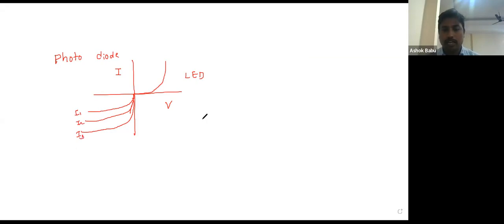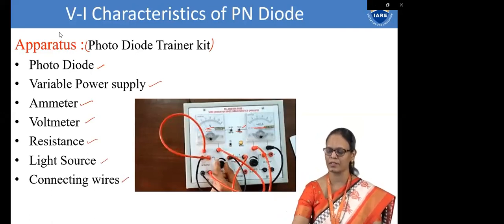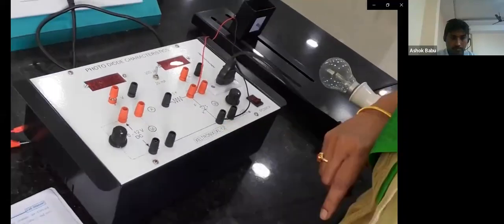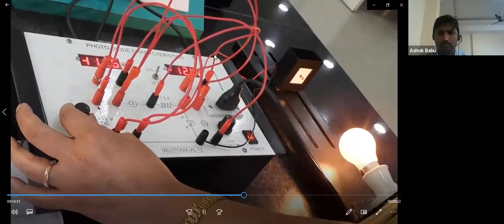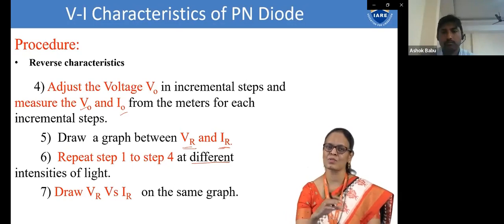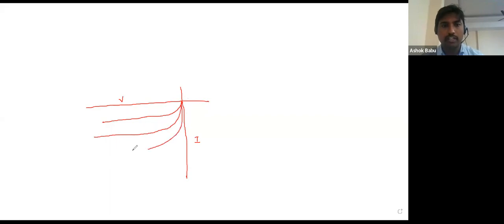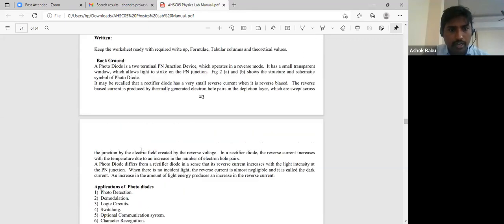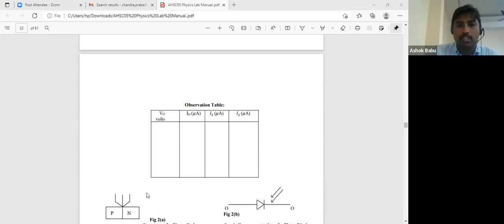Photo Diode by Mr. A Chandra Prakash Antham